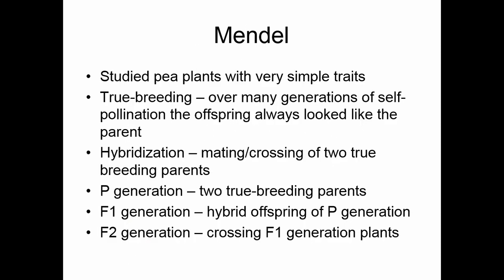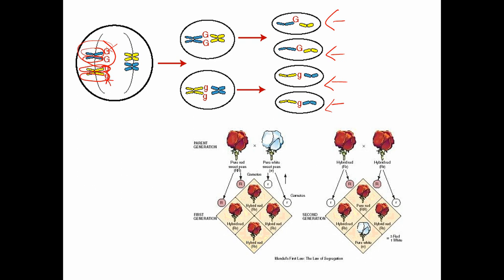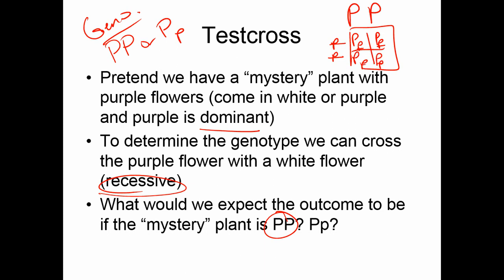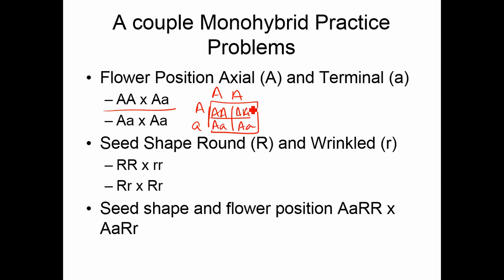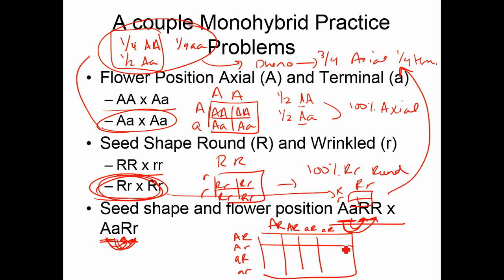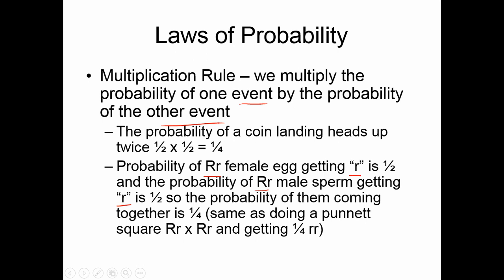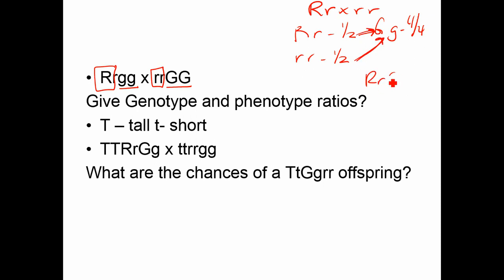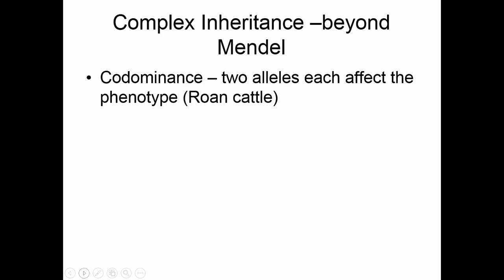Chapter 14 video notes part 1